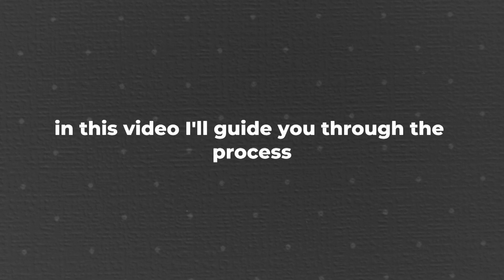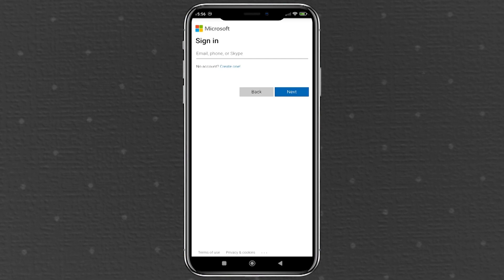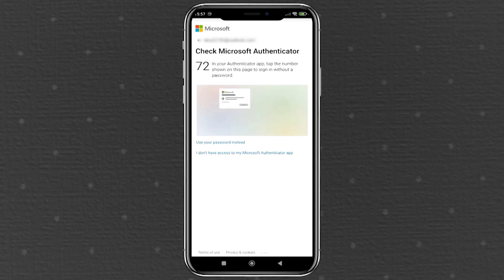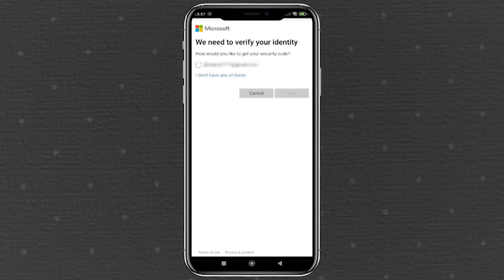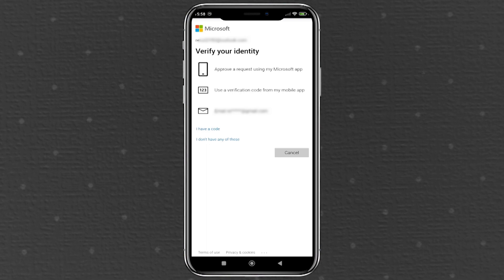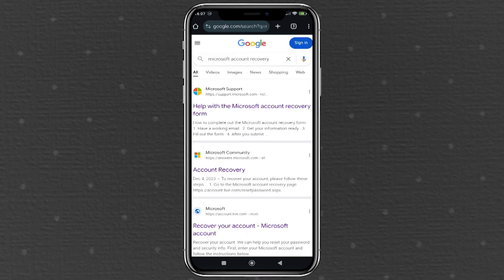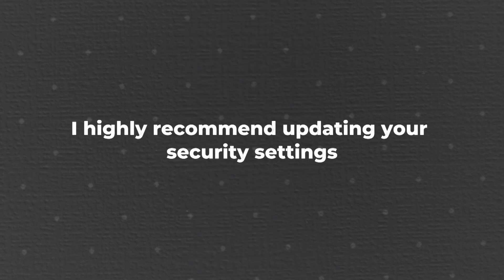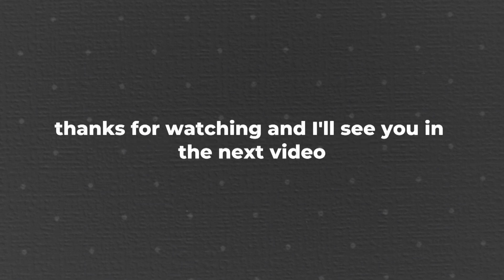Easiest Way to Set Up Microsoft Authenticator Without the Old Phone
NordVPN.

Lost your old phone and need to set up Microsoft Authenticator on a new device? In this tutorial, we’ll walk you through the quickest way to recover your accounts, restore your authenticator settings, and regain access without your old phone. Stay secure and get back in control—watch now!